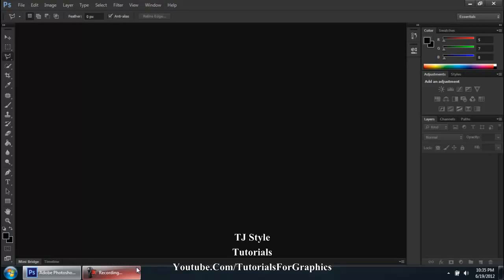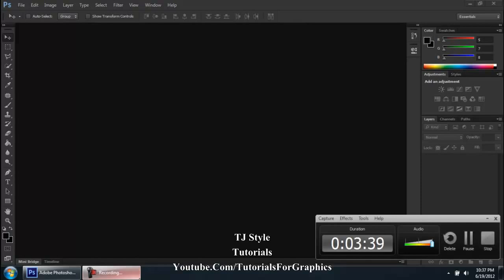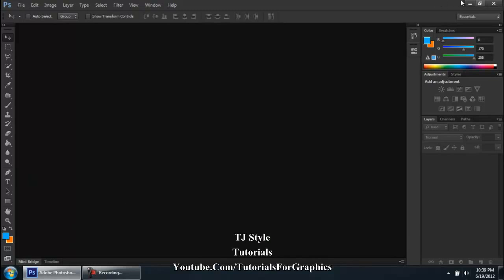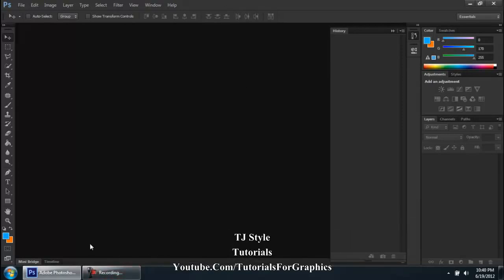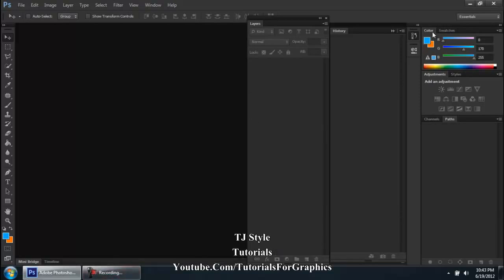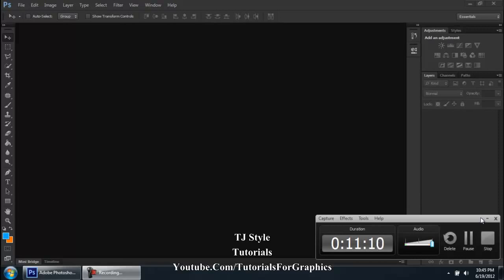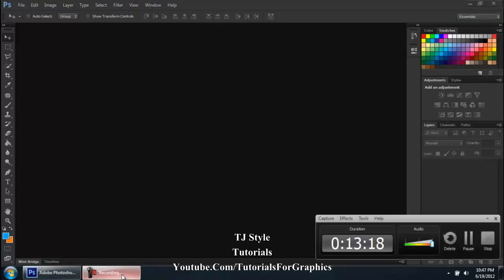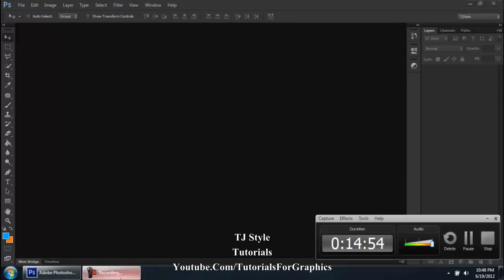Photoshop Cs6 For Beginners - 03 - Interface Introduction